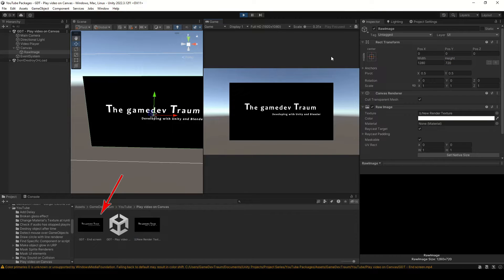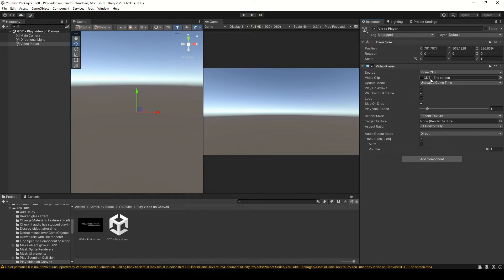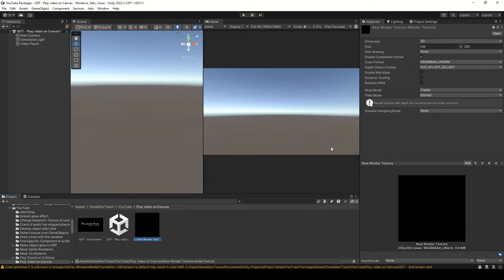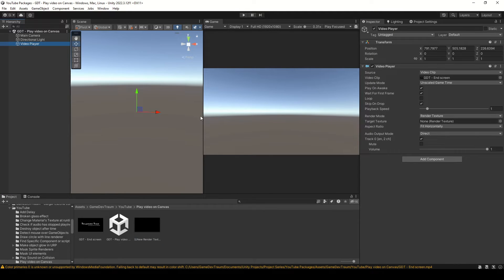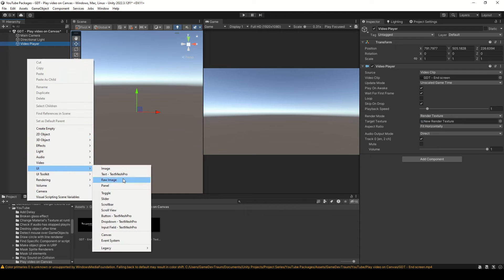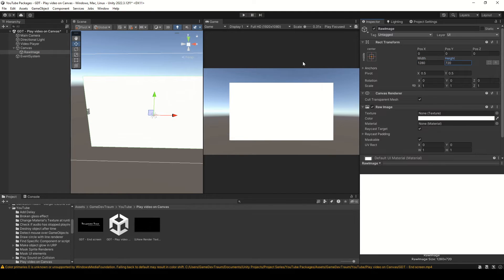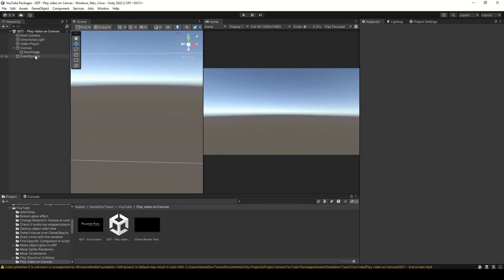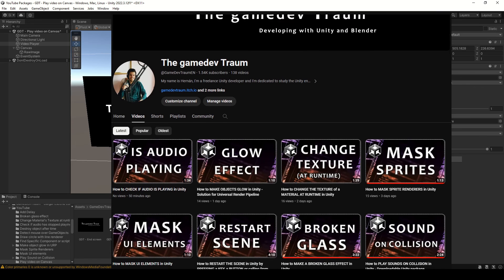How to PLAY A VIDEO CLIP in Unity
In this video we see how to play a video file in Unity, using something called RenderTexture which is like an image that can be used to display in the user interface, this image will be render in realtime with the content of the video.